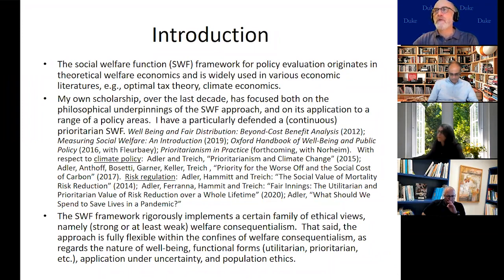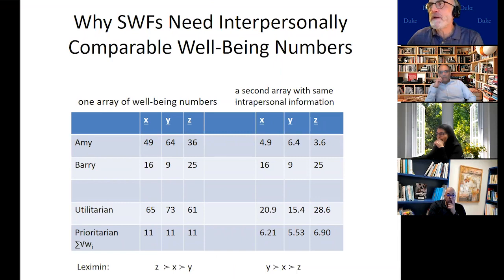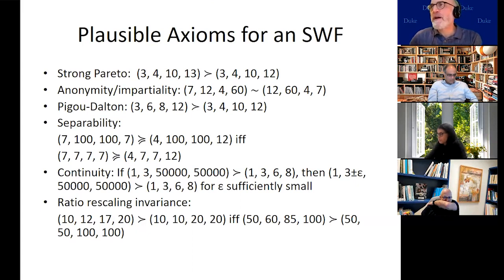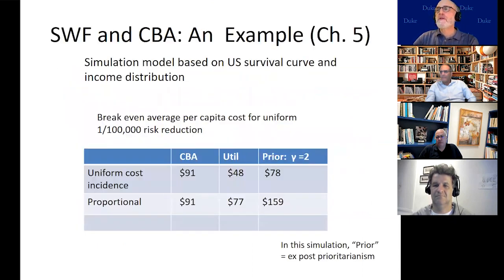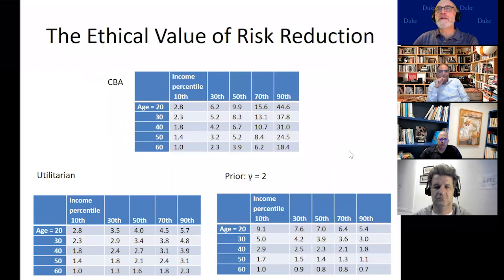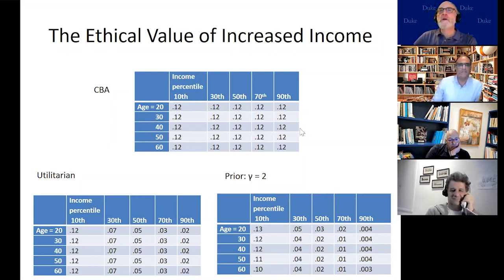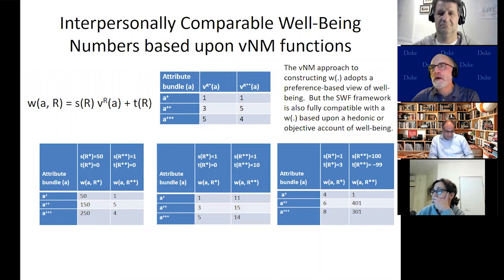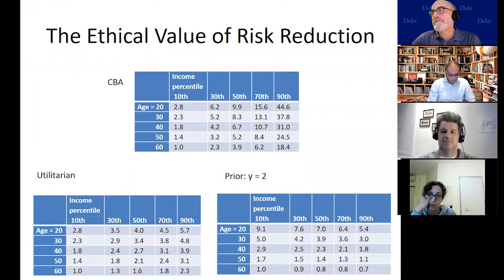Theories of Regulatory Governance, Matthew Adler, Measuring Social Welfare, host David Levi Faur